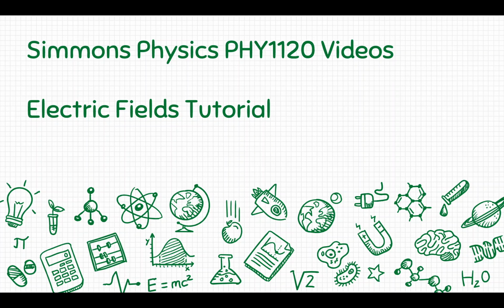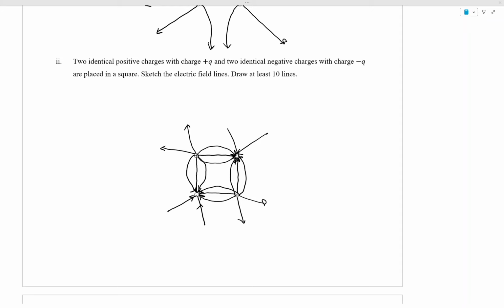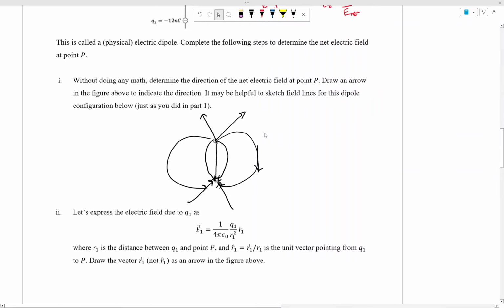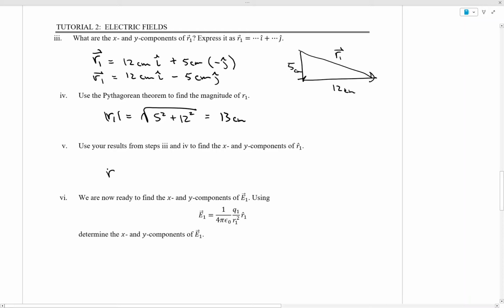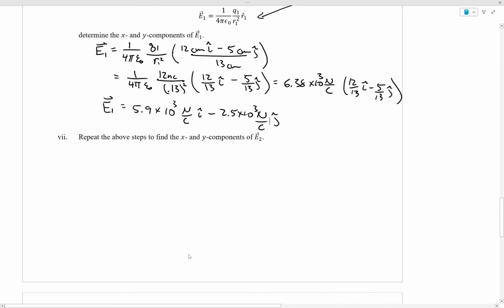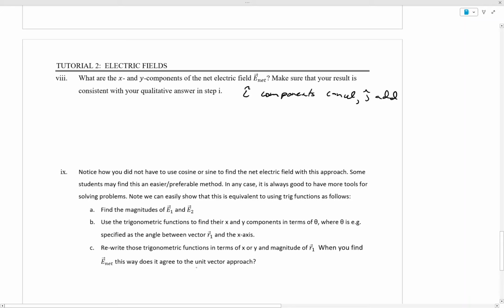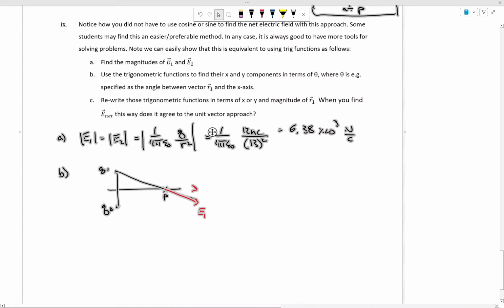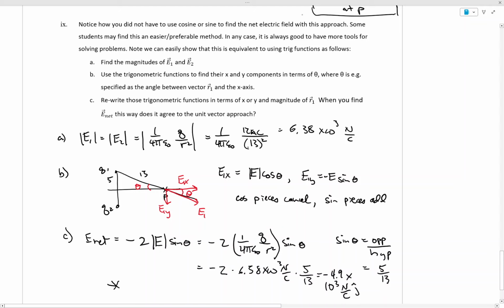Electric Field Tutorial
This video walks through our tutorial problem examining adding electric field vectors using the unit vector.

0:22 Sketch E-fields (1.i)
1:36 Sketch E-fields: quadrupole (1.ii)
3:25 E-field superposition (2)
4:15 sketch dipole E-field to find direction (2.i)
6:16 point charge E-field expression, use unit vector (2.ii)
7:15 draw r vectors
8:02 x and y components of r_1 (2.iii)
9:15 magnitude of r_1 (2.iv)
9:45 write down r_1 hat unit vector (2.v)
10:29 E-field components for E_1 (2.vi)
12:48 E-field components for E_2 (2.vii)
15:41 Add components to find E_net (2.viii)
17:45 Do problem using trig instead (2.ix)